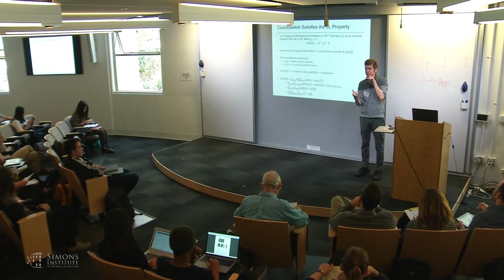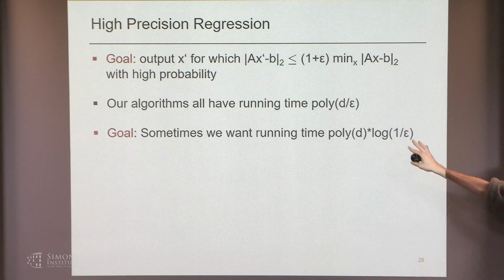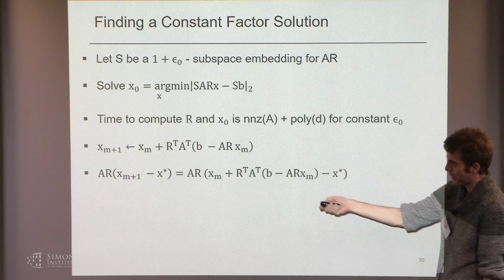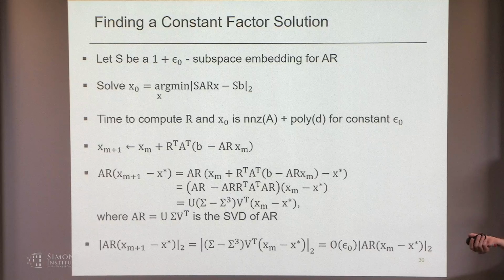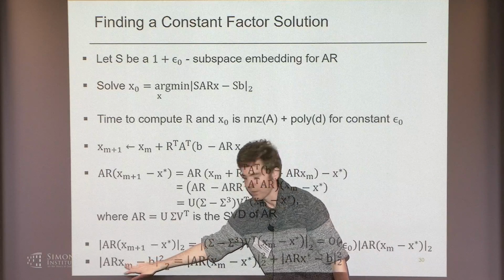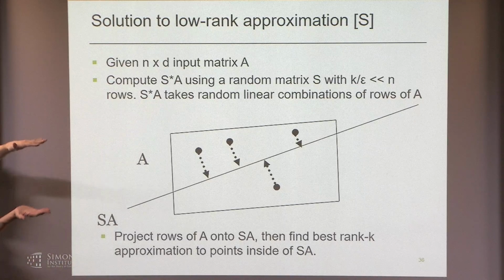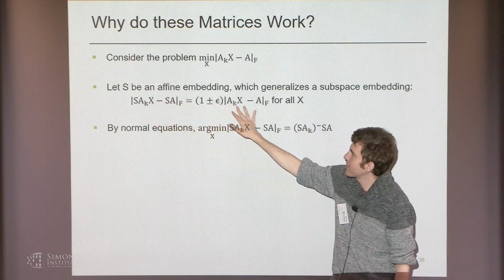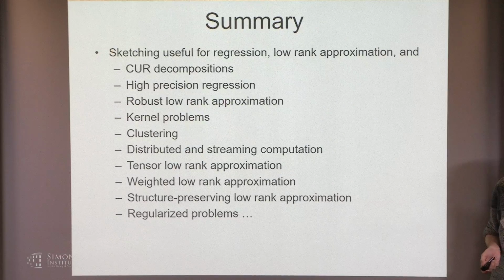Sketching for Linear Algebra: Basics of Dimensionality Reduction and CountSketch II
David Woodruff, Carnegie Mellon University